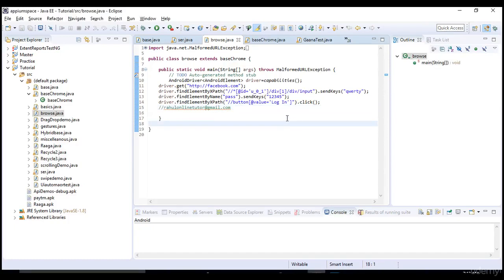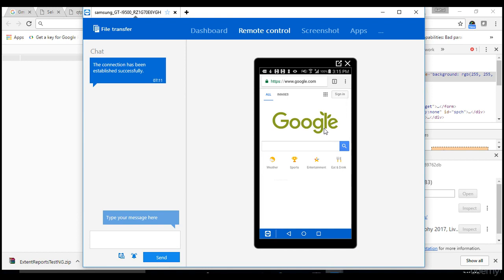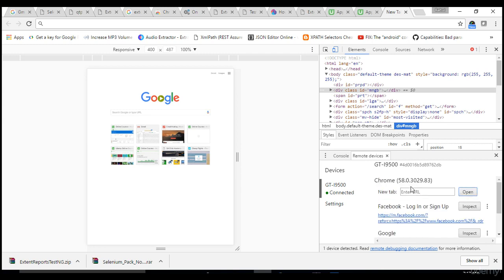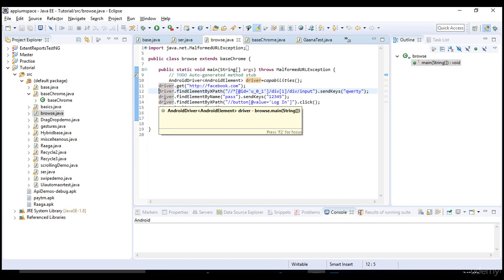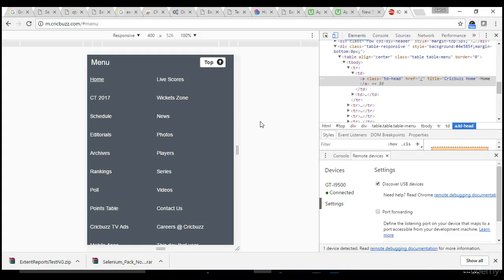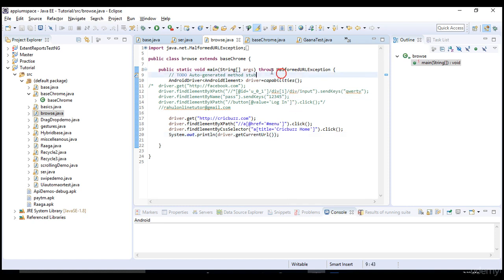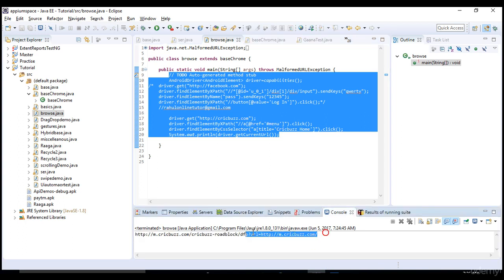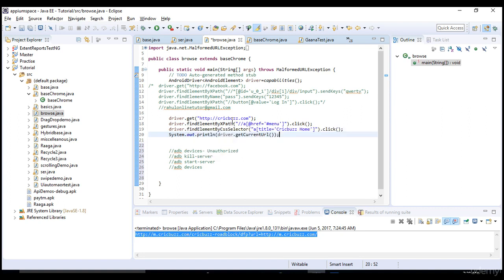38. Exercises-Mobile Browser automation - 1| Appium -Mobile Automation Testing